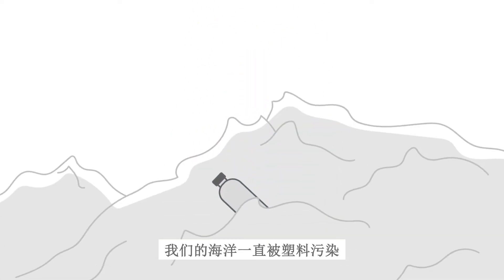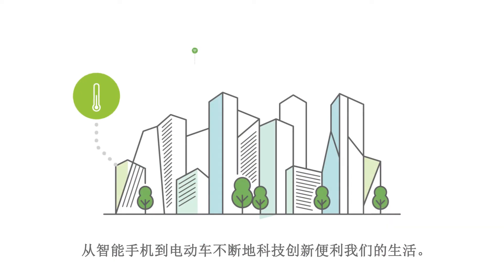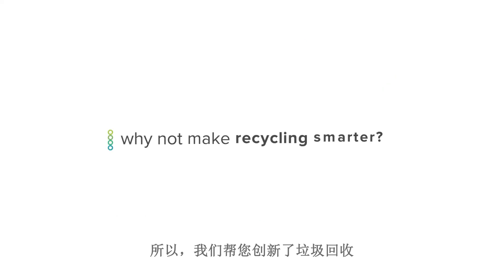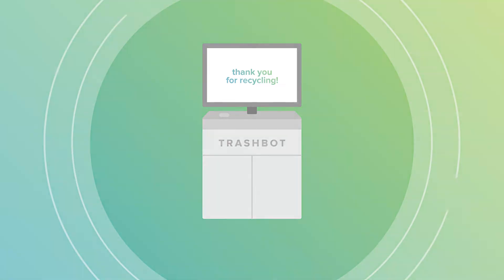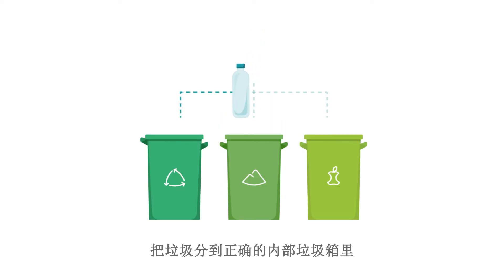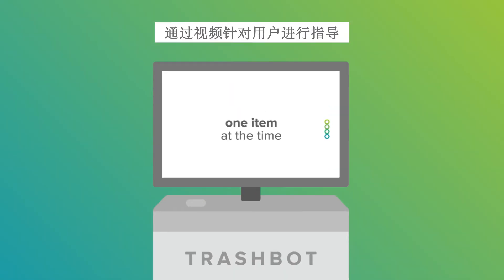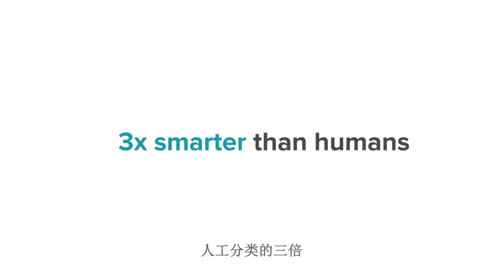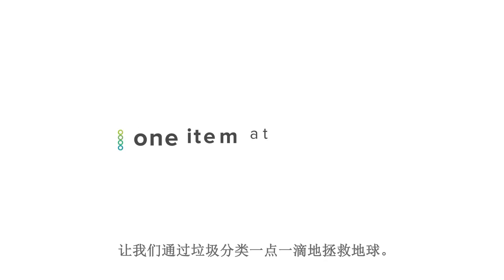TrashBot Explainer Video (Chinese Subtitles)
Meet TrashBot - The smart recycling bin that sorts at the point of disposal